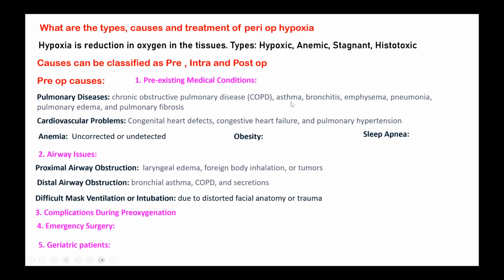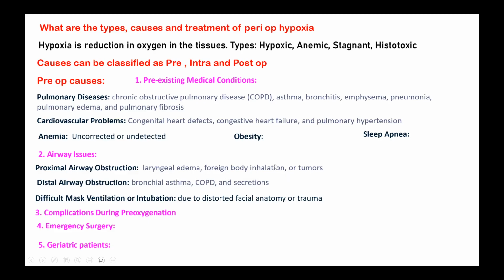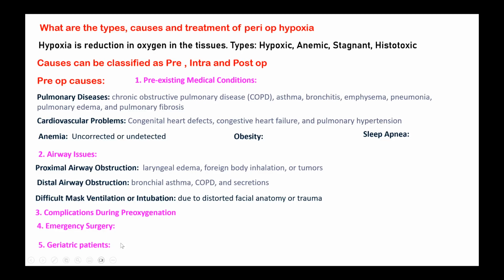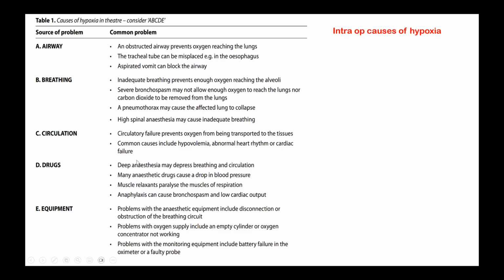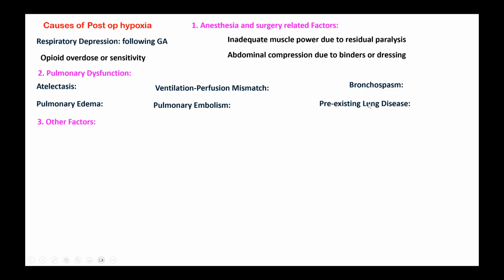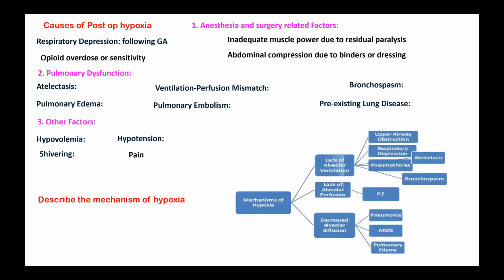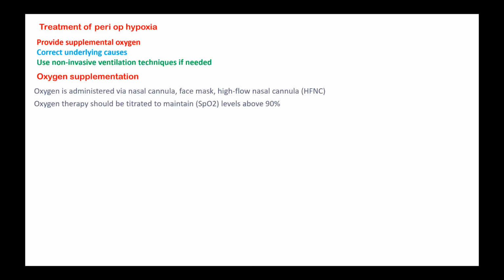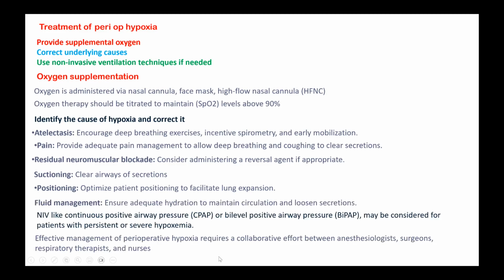10 APRIL 2025 PERIOPERARIVE HYPOXIA - PROFESSOR V NAGASWAMY